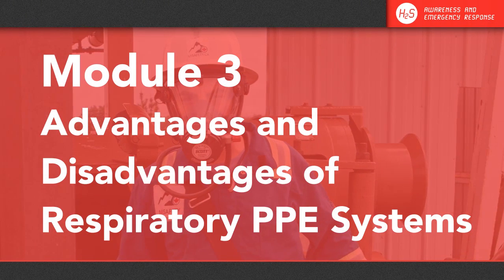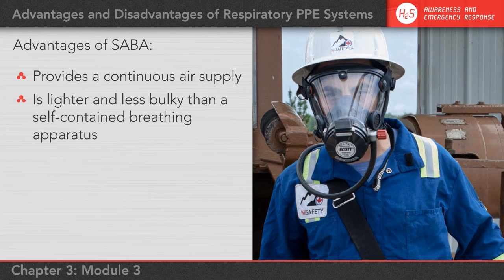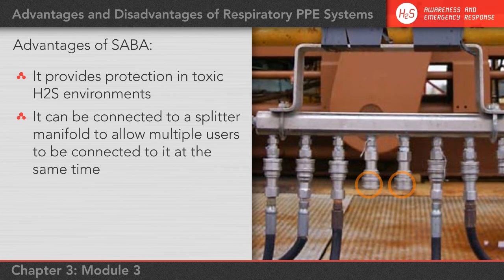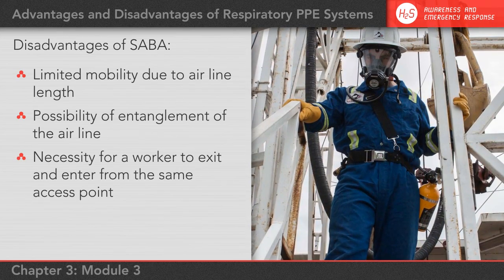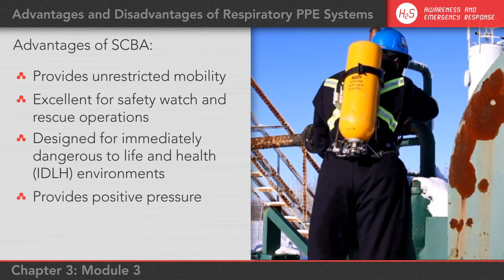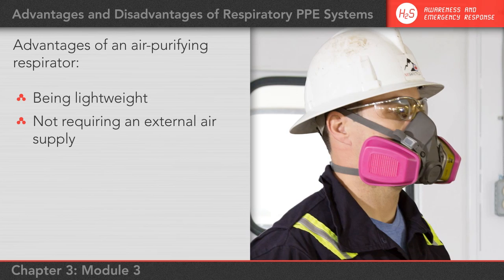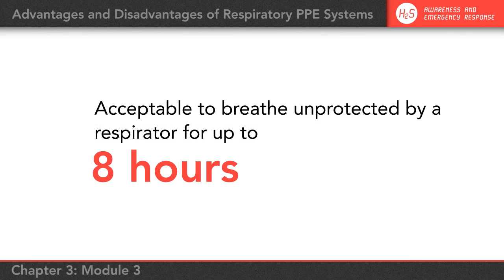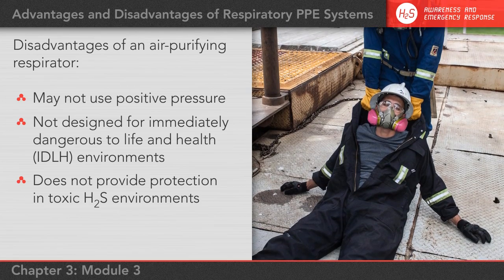Advantages and Disadvantages of different types of Respiratory PPE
In this segment from our online H2S training course we examine the advantages and disadvantages of SCBA, SABA and respirators.  This information is covered in both online and classroom based Enform H2S Alive training course.